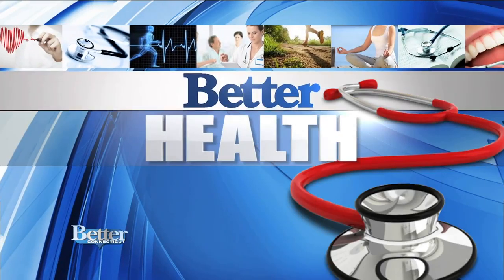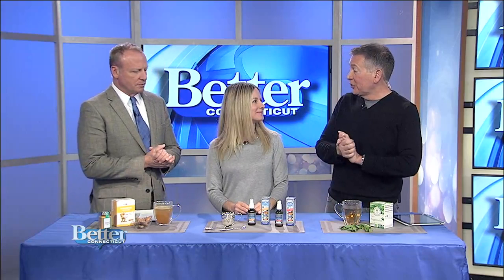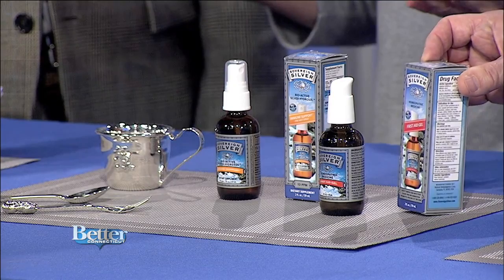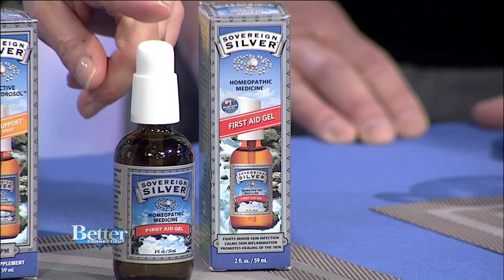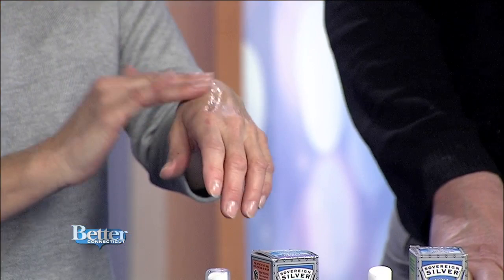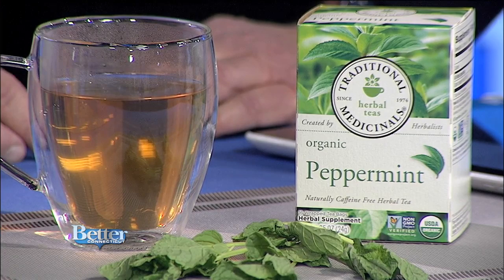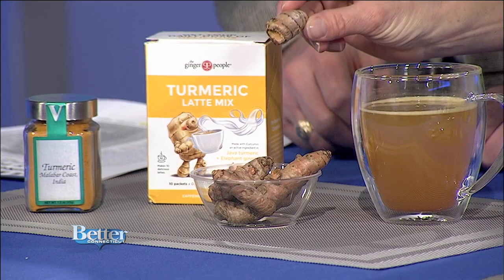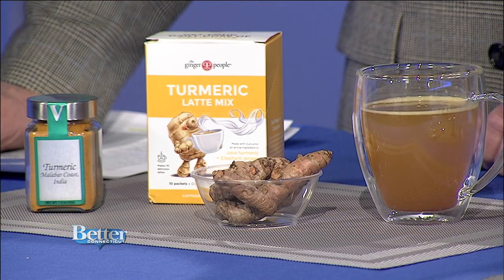Better Health: Medieval Cures for What Ails Us Now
Holistic pharmacist Sherry Torkos shows us three different old-time remedies that she says still work today.